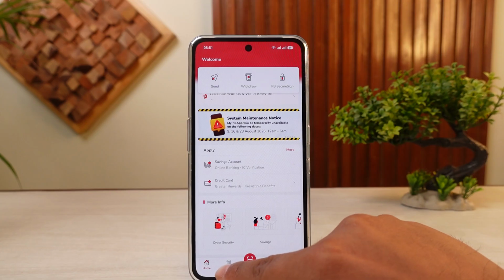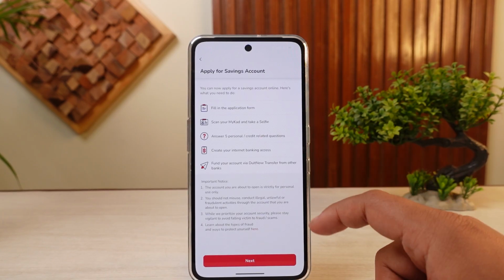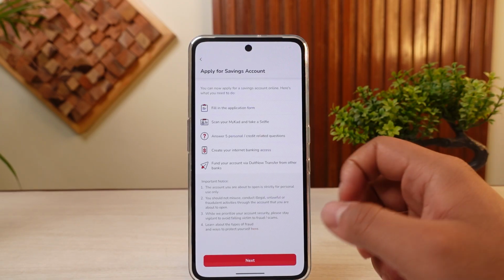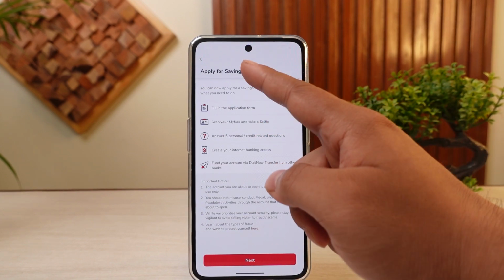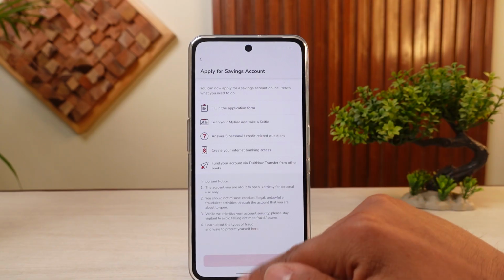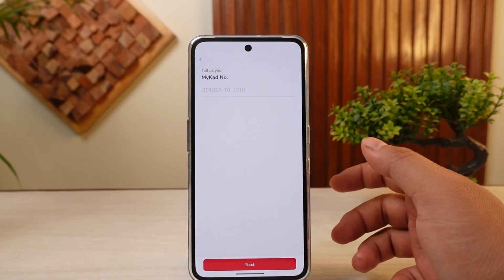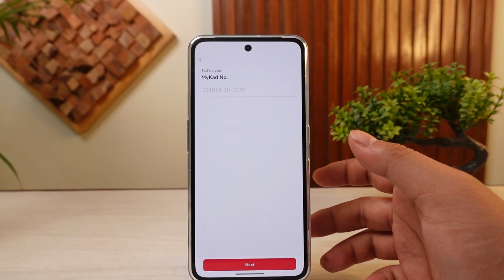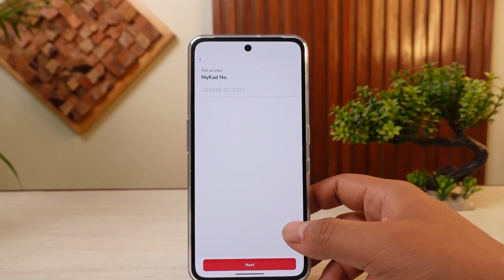How To Open Public Bank Online Malaysia !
Are you looking to open a Public Bank account in Malaysia but want to do it entirely online without visiting a branch? In this video, let me show you how to open a Public Bank account online in Malaysia so you can start banking digitally in just a few minutes. The process is simple and can be completed through the Public Bank mobile application.

To get started, you need to download the Public Bank application onto your device from your app store. Once the app is installed, open it up and look for the option called apply on the home screen. If you do not see it there, you can also find the account option at the bottom of the screen and simply tap on apply savings account to begin the application process.

Before you begin, make sure you have a few things ready. You will need to provide a valid ID, such as your MyKad for Malaysian citizens. You will also need to take a video selfie or a photo selfie for biometric verification. Make sure that your phone's front camera is working properly and that you are in a well-lit area for a clear capture.

To start the application, tap on the next option at the bottom and enter your MyKad number. Then tap on next to proceed. In the next step, the app will ask you to take a biometric scan, which is the video selfie we mentioned earlier. Finally, you will need to create a user ID and a password for your online banking access. That is the exact steps that you need to follow. We hope this video was helpful to you.